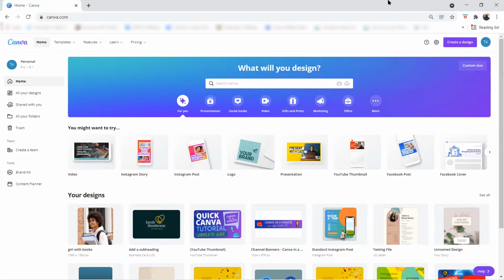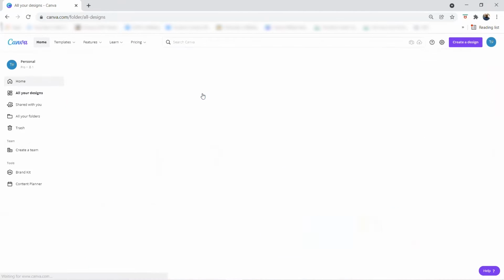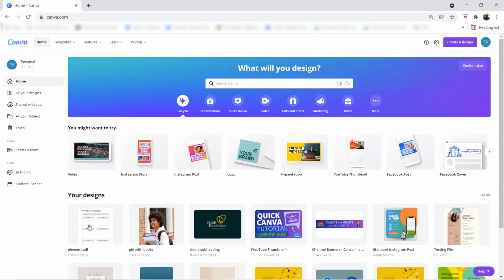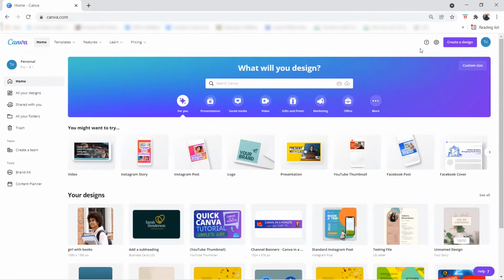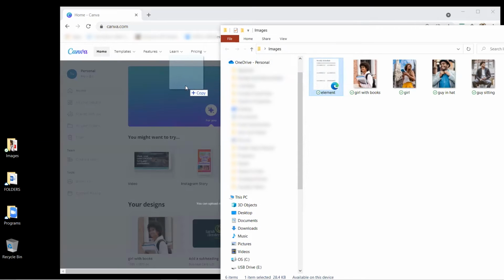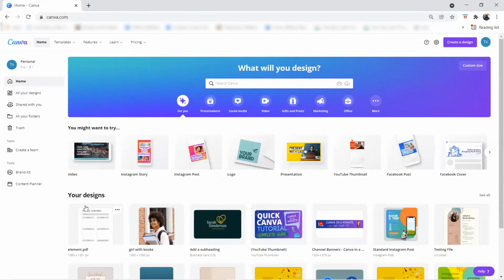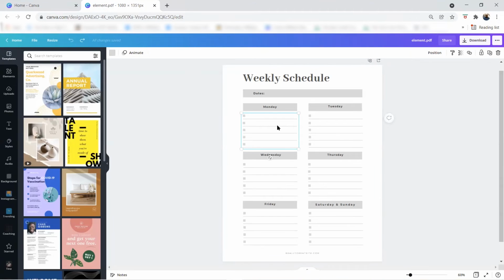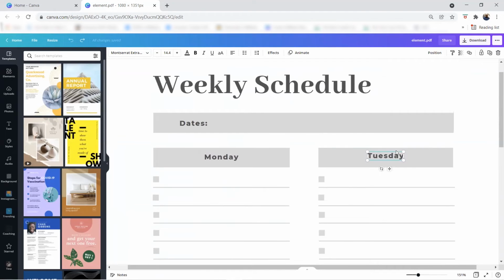How To Upload a PDF in CANVA - Canva in a Minute